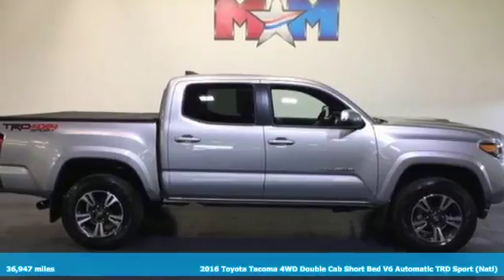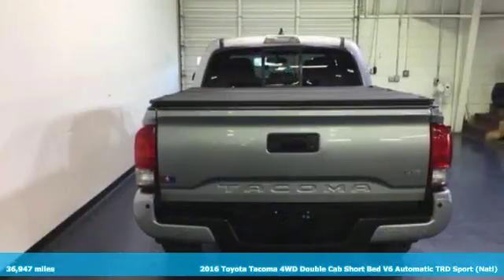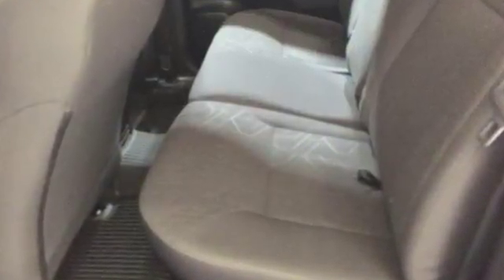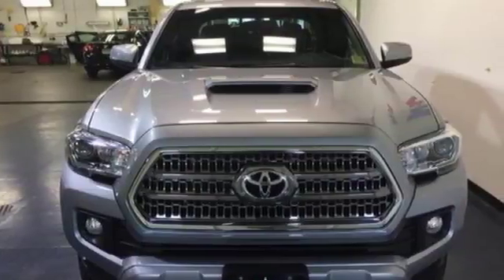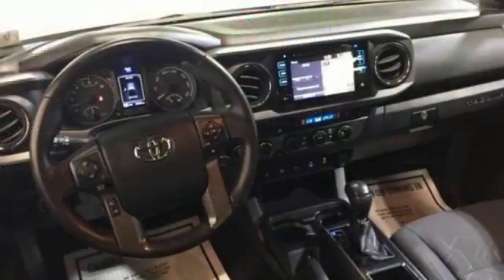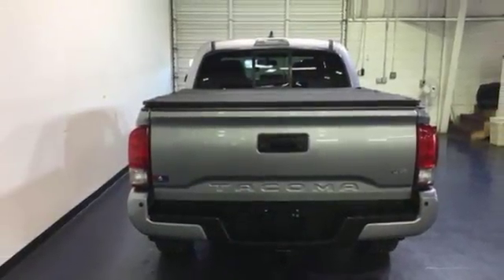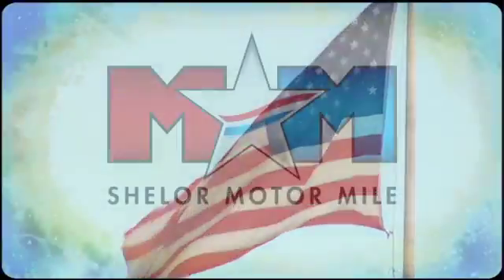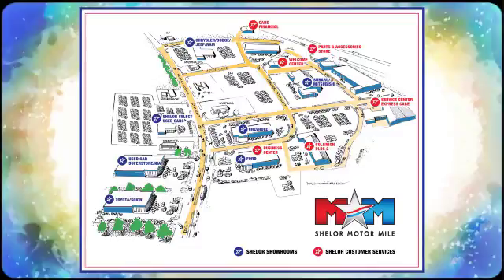Used 2016 Toyota Tacoma Christiansburg VA Blacksburg, VA TY181384A - SOLD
Year: 2016
Make: Toyota
Model: Tacoma
Trim: 4WD Double Cab V6 AT TRD Sport
Engine: 3.5L V6 Cylinder Engine
Transmission: AUTOMATIC
Color: Silver Sky Metallic
Interior: Graphite w/Gun Metal
Mileage: 36947
Stock #: TY181384A
VIN: 5TFCZ5AN1GX044794
Nice, CARFAX 1-Owner. Navigation, Sunroof, Heated Seats, iPod/MP3 Input, Bluetooth, Keyless Start, CD Player, Back-Up Camera, PREMIUM & TECHNOLOGY PACKAGE, ALL WEATHER FLOOR LINERS & DOOR SILL.. HARD TRI-FOLD TONNEAU COVER AND MORE!br /br /KEY FEATURES INCLUDEbr /Navigation, 4x4, Back-Up Camera, iPod/MP3 Input, Bluetooth, CD Player, Aluminum Wheels, Keyless Start. MP3 Player, Satellite Radio, Keyless Entry, Privacy Glass, Steering Wheel Controls. br /br /OPTION PACKAGESbr /PREMIUM & TECHNOLOGY PACKAGE Auto Headlights, Heated Front Seats, Power Tilt/Slide Moonroof, Lane Change Assist, Blind Spot Monitor w/Rear Cross Traffic Alert, Dual Automatic Climate Control, Rear Parking Assist Sonar, HARD TRI-FOLD TONNEAU COVER lockable, water resistant and folds to the cab for bed access, ALL WEATHER FLOOR LINERS & DOOR SILL PROTECTORS. Toyota TRD Sport with Silver Sky Metallic exterior and Graphite w/Gun Metal interior features a V6 Cylinder Engine with 278 HP at 6000 RPM*. New Tires. br /br /VEHICLE REVIEWSbr /The Toyota Tacoma is highly versatile, with proven off-road capability and the best payload capacity in its class. -KBB.com. br /br /BUY WITH CONFIDENCEbr /AutoCheck One Owner br /br /WHY BUY FROM USbr /At Shelor Motor Mile we have a price and payment to fit any budget. Our big selection means even bigger savings! Need extra spending money? Shelor wants your vehicle, and we're paying top dollar! br /br /.br / Chevrolet Ford Chrysler Dodge Jeep & Ram prices include current factory rebates and incentives some of which may require financing through the manufacturer and/or the customer must own/trade a certain make of vehicle. Residency restrictions apply see dealer for details and restrictions. All pricing and details are believed to be accurate but we do not warrant or guarantee such accuracy. The prices shown above may vary from region to region as will incentives and are subject to change. Tax DMV Fees & $499 processing fee are not included in vehicle prices shown and must be paid by the purchaser. Vehicle information is based off standard equipment and may vary from vehicle to vehicle. Call or email for complete vehicle specific information.